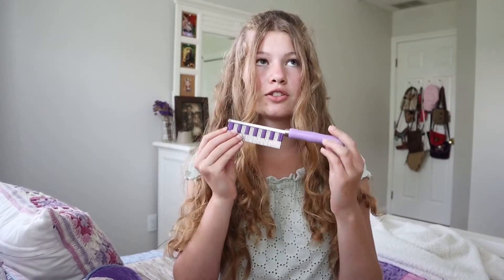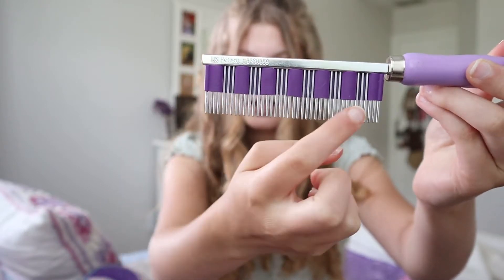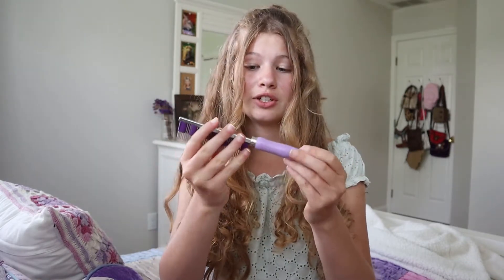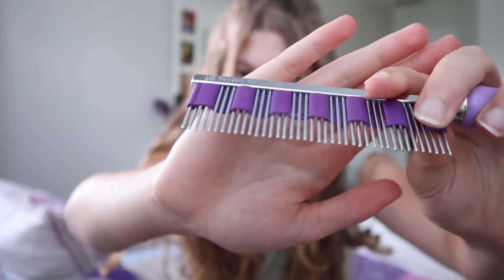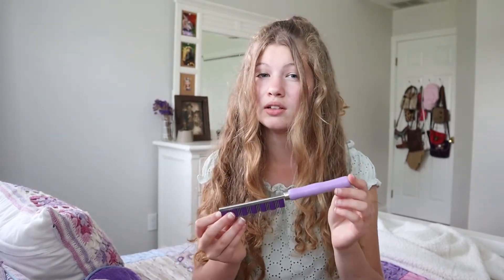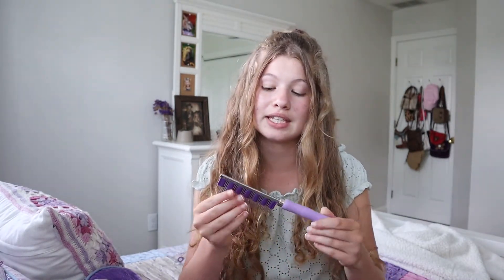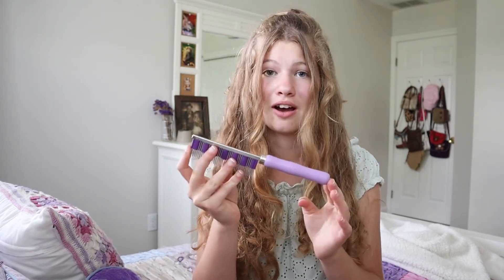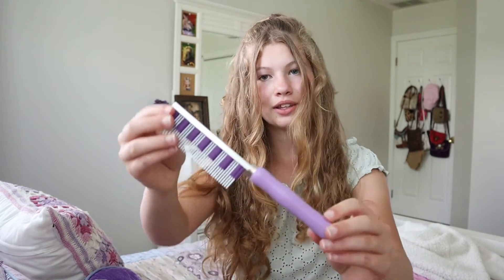Hairbuster Rabbit Comb Review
Follow us on ZooPix @brencele

Links to Hairbuster and Other Rabbit Products We Recommend:
Hairbuster Comb
Paws and Pals Pet Carrier
Oxbow Adult Rabbit Pellets
Kaytee Timothy Hay
Clean and Cozy Bedding
Gravity Waterer
Oxbow Timothy Mat
So Phresh Cat Litter Box